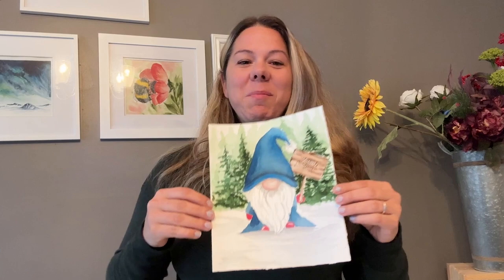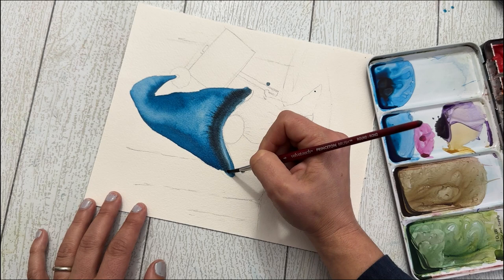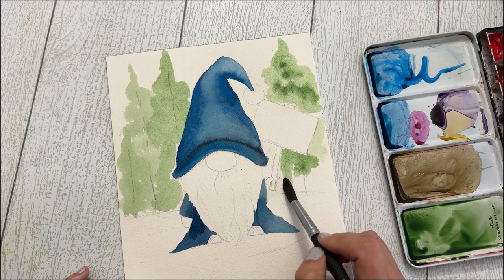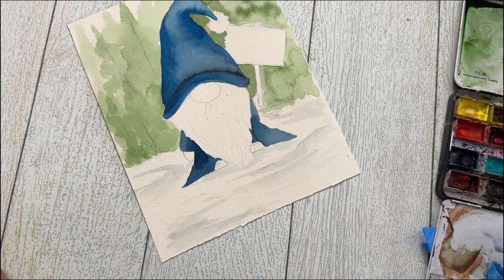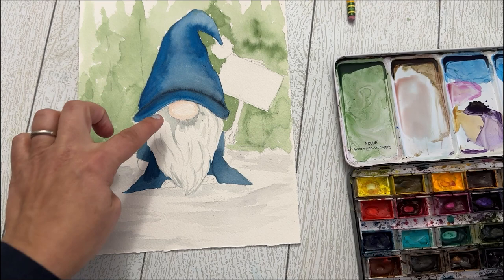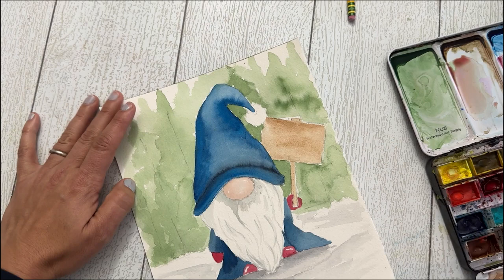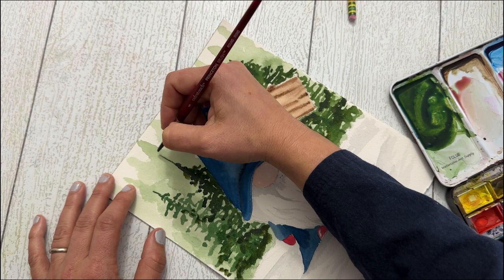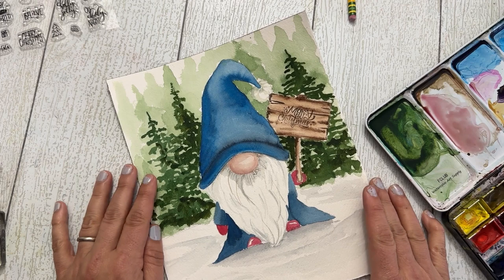Merry Christmas Gnome for the Holidays (Watercolor painting)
Join me for this super fun Merry Christmas Gnome. Great for beginners this step-by-step tutorial will make it easy to do. A great gift for the holidays for the gnome lover in your life or frame it for your own holiday decor.

Payne's Grey
Phthalo Blue
Alizarin Crimson
Sap Green
Dioxizine Purple